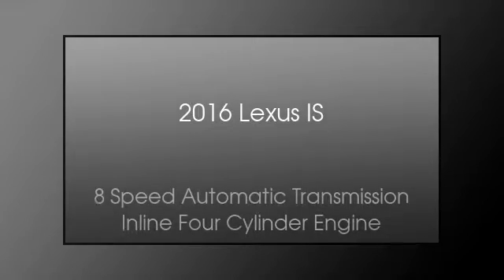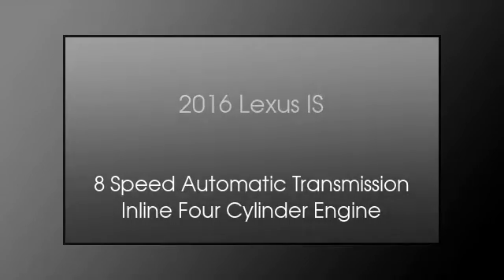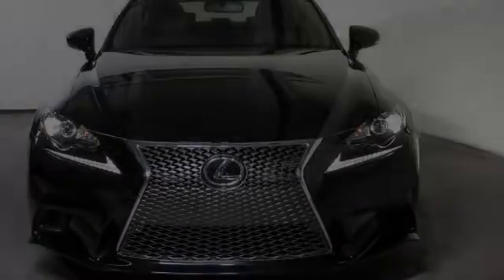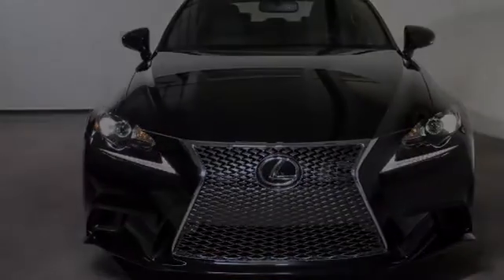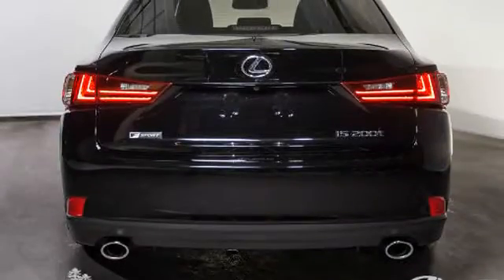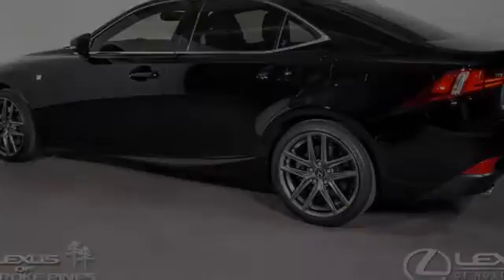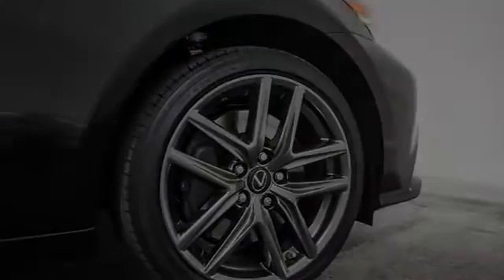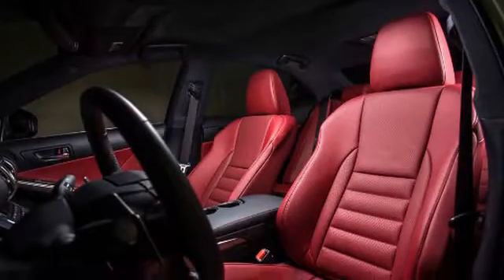2016 Lexus IS 200t